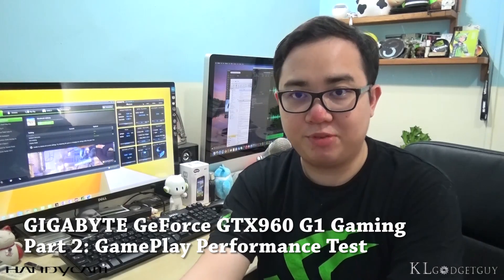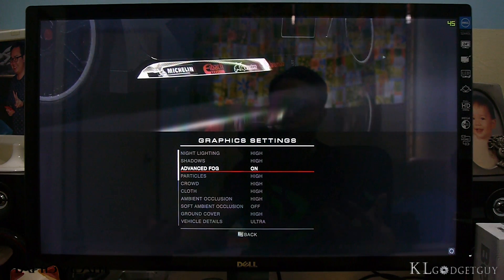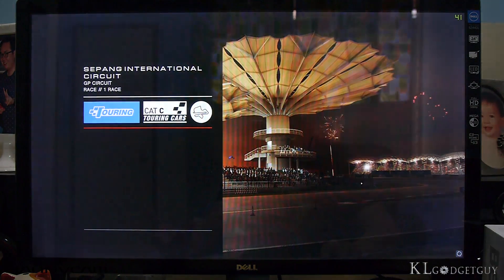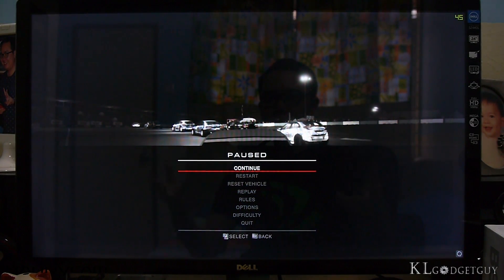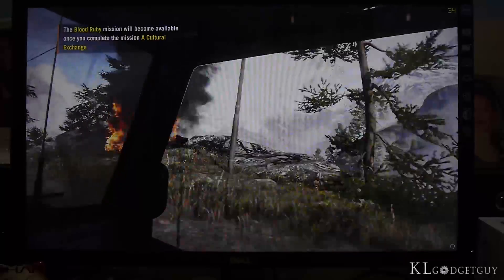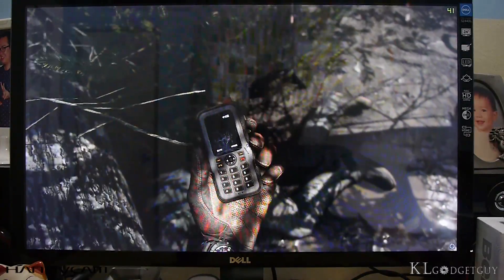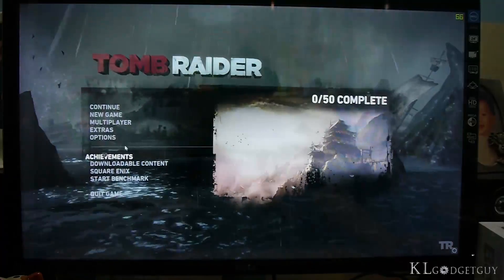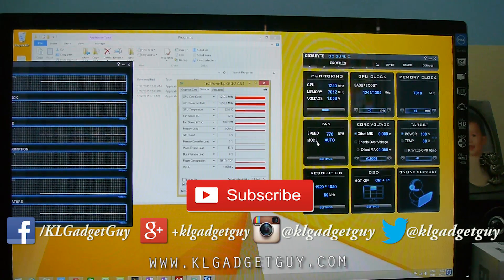GIGABYTE GeForce GTX 960 2GB GDDR5 G1 Gaming Review Pt. 2: GRID AutoSport, FarCry 4, Tomb Raider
In part 2 of the review, we tested the GeForce GTX 960 on games such as GRID AutoSport, Far Cry 4 and Tomb Raider.

The latest GeForce GTX 960 graphics card is here and is built on the 2nd generation of NVIDIA's Maxwell architecture. We take a first look at GIGABYTE's improved variant of the G1 Gaming edition GeForce GTX 960 graphics card, which comes with 2GB of GDDR5 memory, 128-bit memory interface and 1024 CUDA cores. The G1 Gaming GeForce GTX 960 has an factory overclocked speed of 1241MHz and boost clock speed of 1304MHz and features a 6 Phase GPU power design that can accept a maximum TDP of 160W, which promises better load balancing and lower temperatures when performing overclocking activities, it also features WINDFORCE cooling technology that promises extremely silent cooling even when full load. The GIGABYTE GeForce GTX 960 G1 Gaming is expected to retail at USD$199 and will be available in stores upon launch.

Instagram.com/klgadgetguy